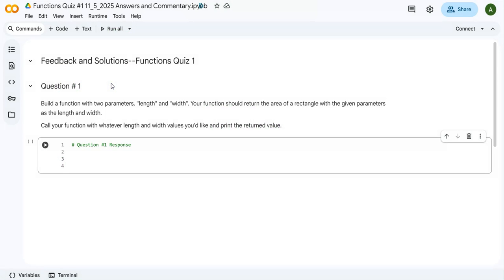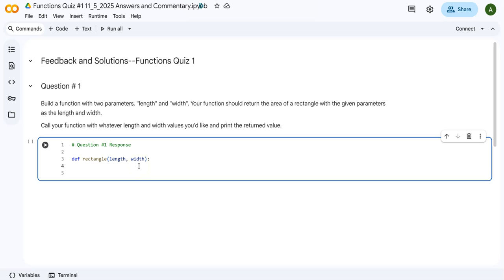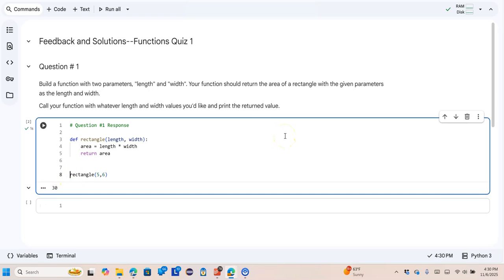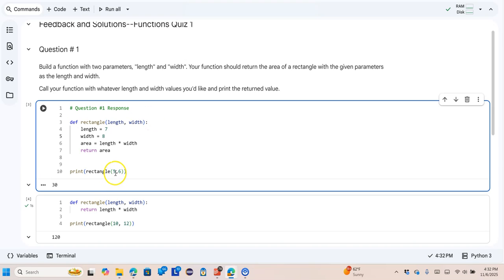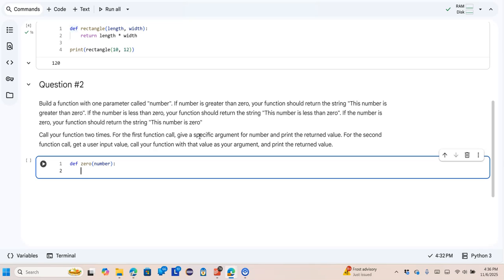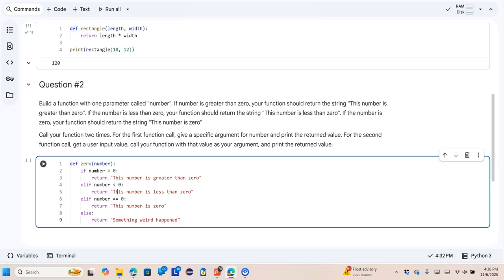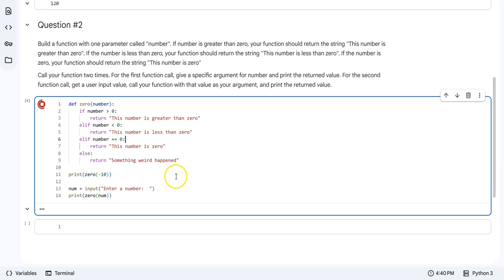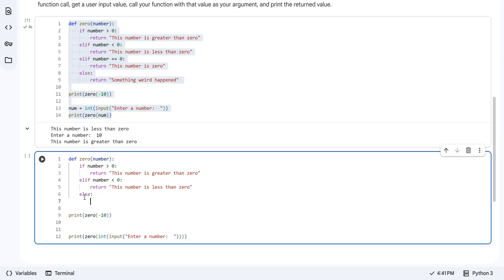Functions Quiz #1 Python I Fall 2025